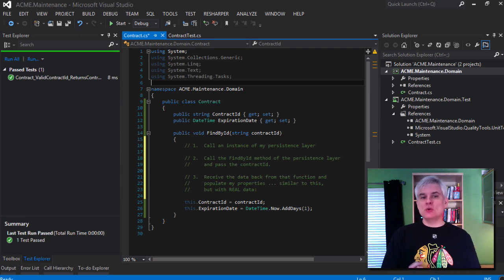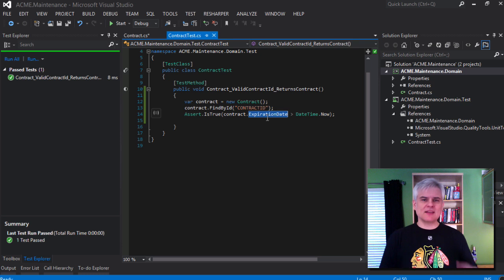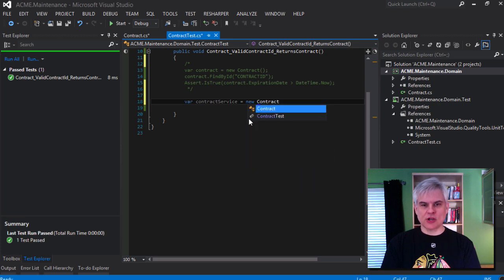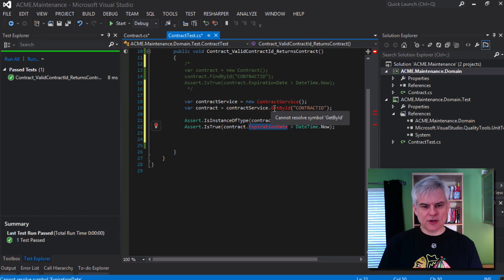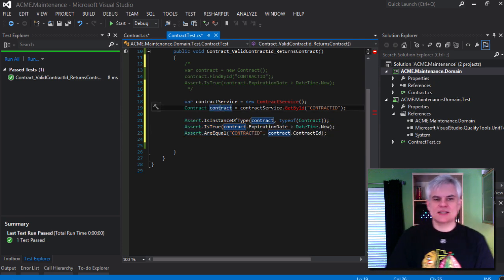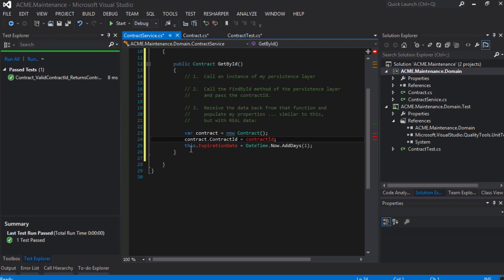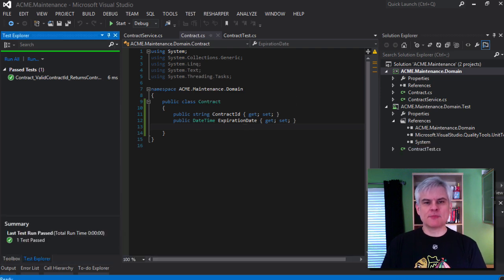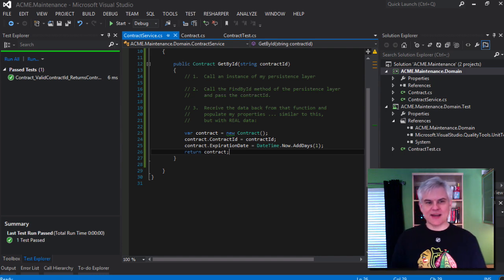Applied Architecture - Architecting the Domain Layer - Lesson 8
Lesson 8 - Refactoring the First Unit Test